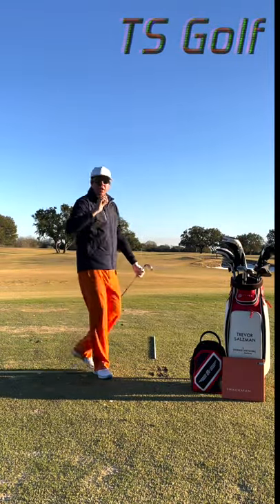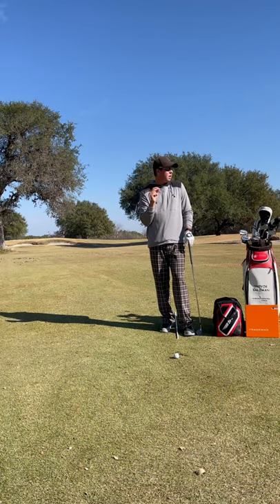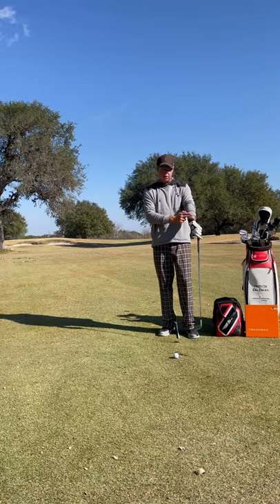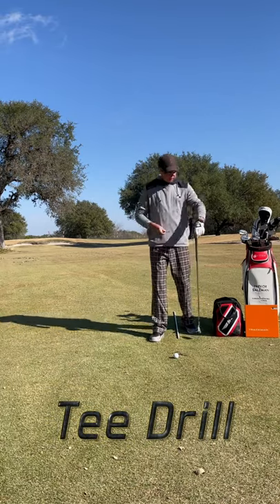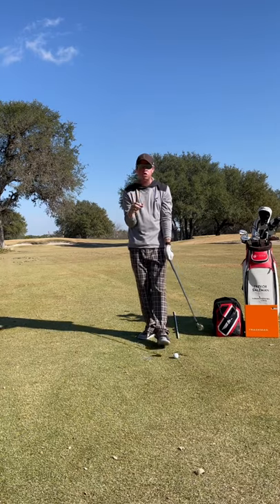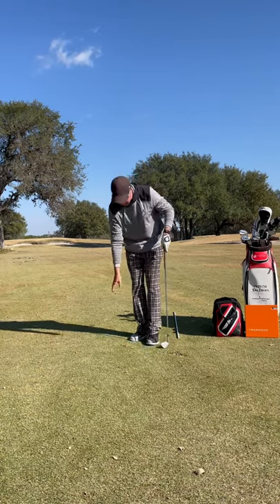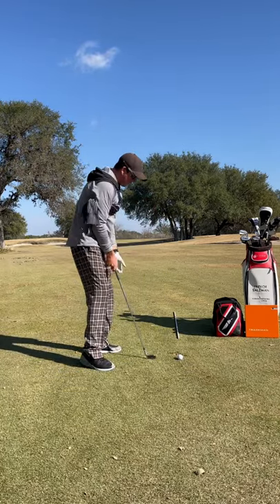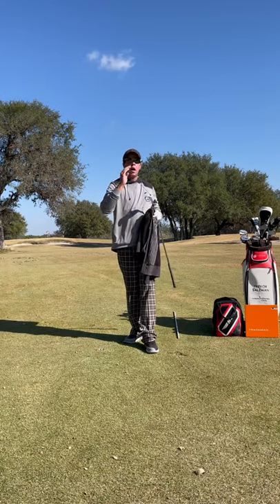P2 - Points of Tension (Tee/Towel Drill)